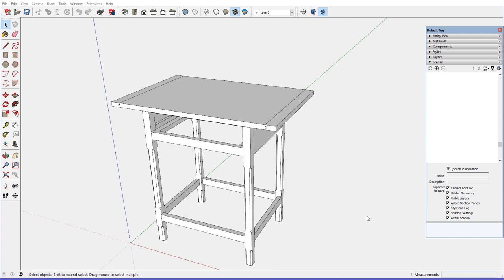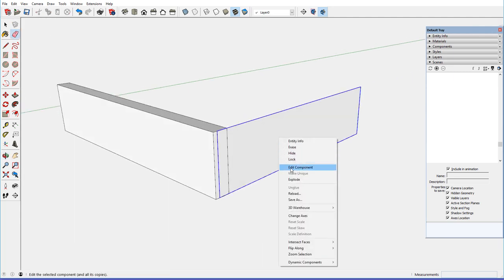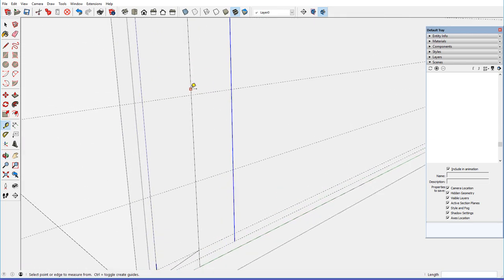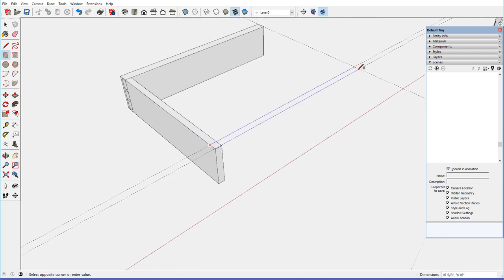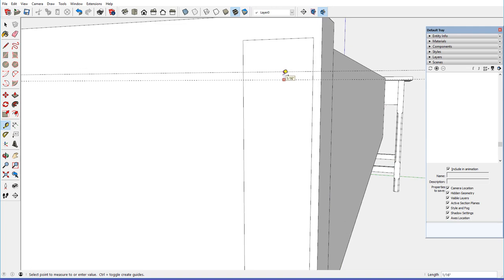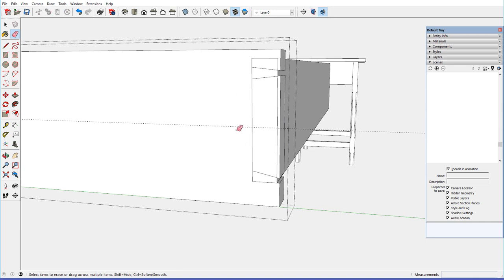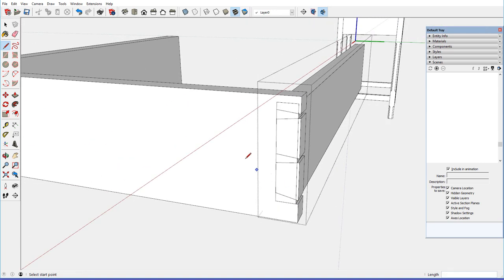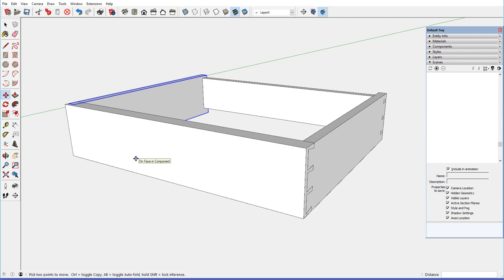Chamfered Post Table Stage 8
This is Stage 8 of modeling the Chamfered Post Table. This is also described in Chapter Nine of my ebook "SketchUp Guide for Woodworkers" from Taunton Press and Fine Woodworking.

This video stage shows the initial construction of the Drawer Assembly and Dovetail Joints.